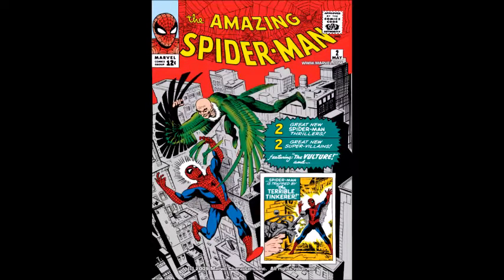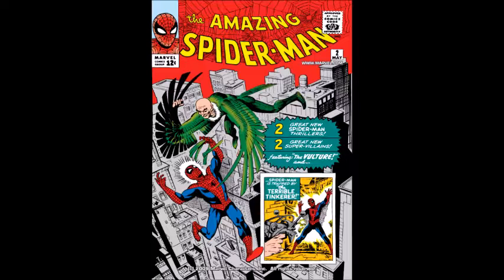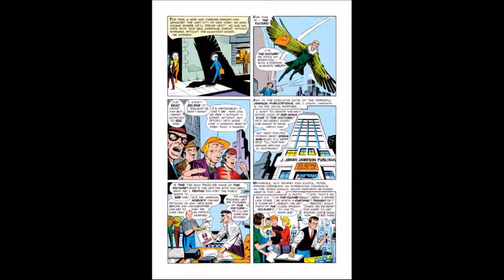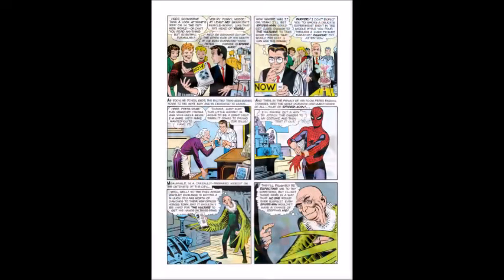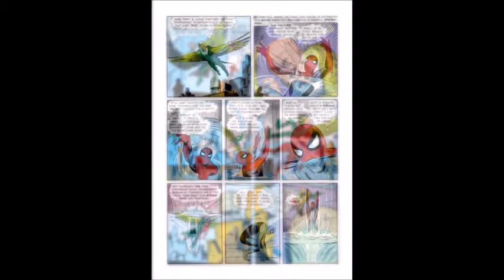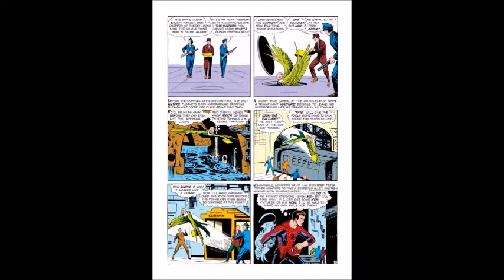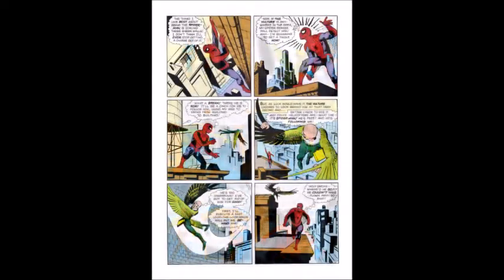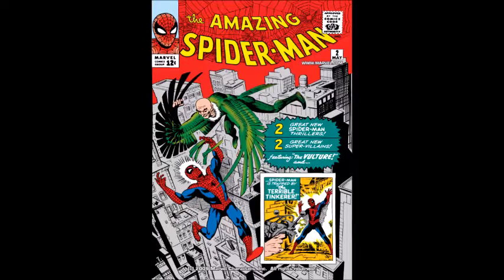Spider-Man Homecoming lead up - The Vulture - first appearance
This is the first video that will serve as a lead up to the Spider-Man Homecoming movie.
It discusses the Vulture's first appearance and how he was originally envisioned by his creators Stan Lee and Steve Ditko.

Follow DC vs. Marvel Comics on Facebook, Tumblr and Twitter!!